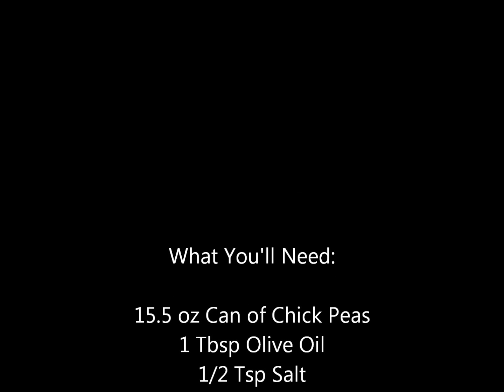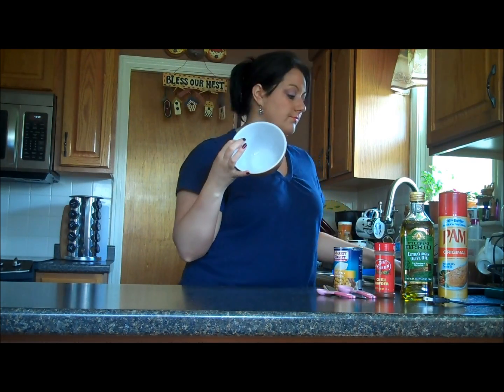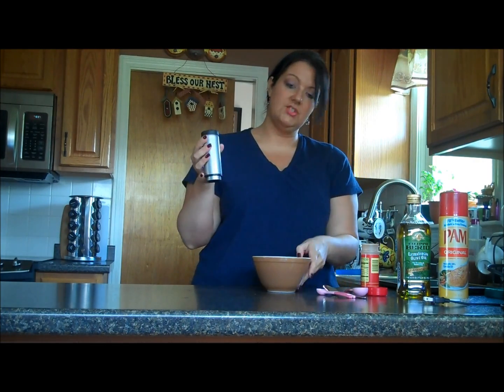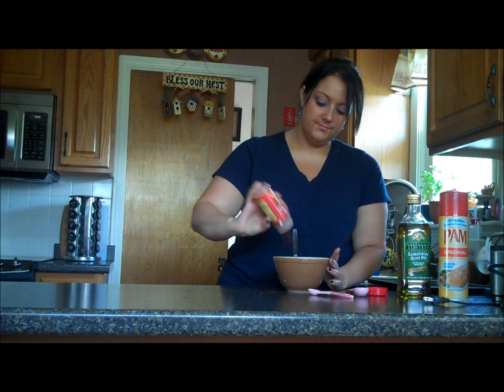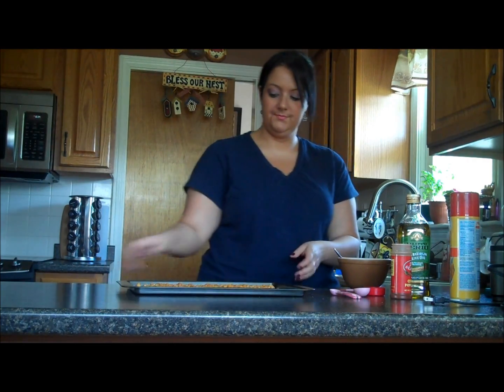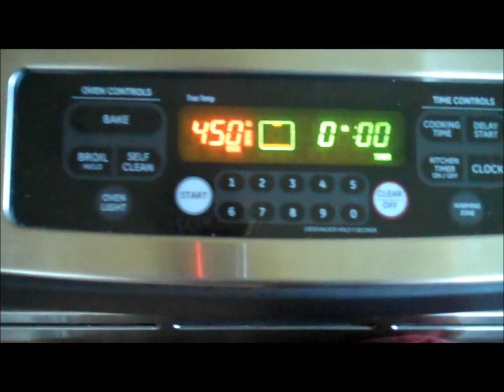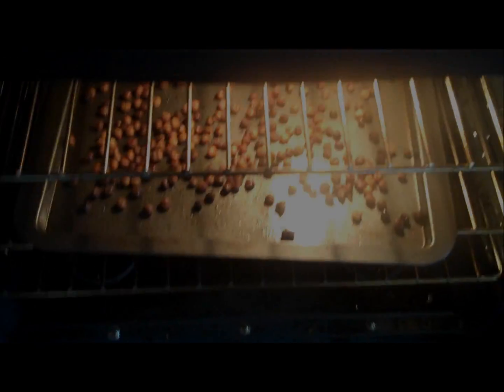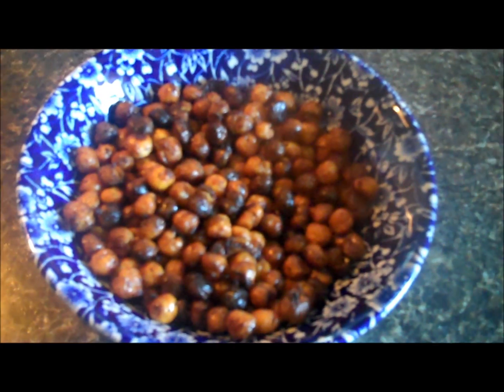Cooking With Lily - Spicy Oven Roasted Chick Peas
Spicy Oven Roasted Chick Peas

Ingredients:

15.5 oz Can Chick Peas
1 Tbsp Olive Oil
1/2 Tsp Salt
1/2 Tsp Chili Powder

1.  Heat Oven to 450F
2.  Drain and Rinse Chick Peas
3.  Add oil, salt, chili powder and mix chick peas in a bowl
4.  Spray non-stick cooking spray on a cookie sheet
5.  Spread seasoned chick peas onto cookie sheet
6.  Place in preheated oven for 15 minutes
7.  Take chick peas out of the oven and shake them on the sheet to ensure they  brown evenly
8.  Place back in the oven to cook for an additional 10 minutes.
9.  Check on them before the 10 minute mark, and test them, if they are golden and crunchy, pull em out early!

It helps to stay up to date with your weekly dose of Lily!